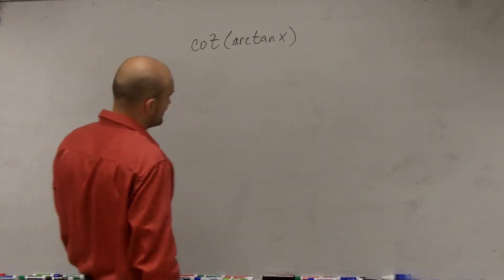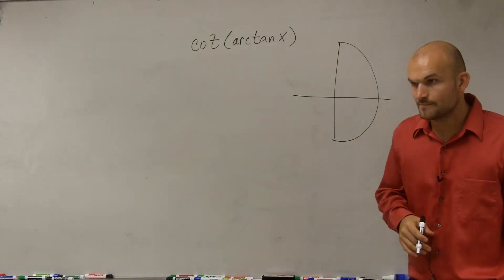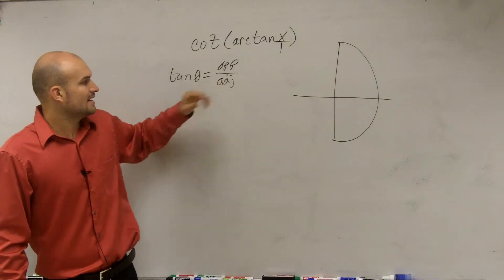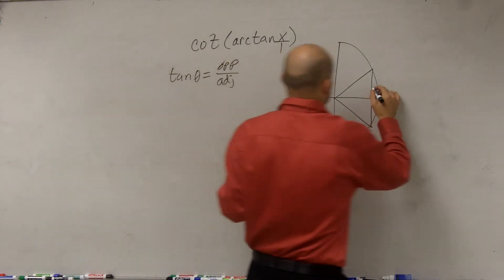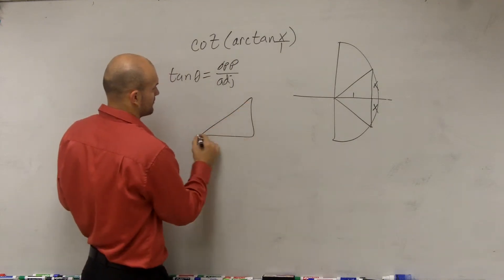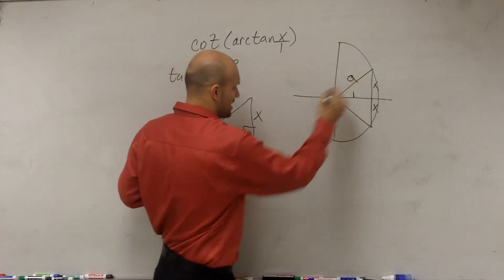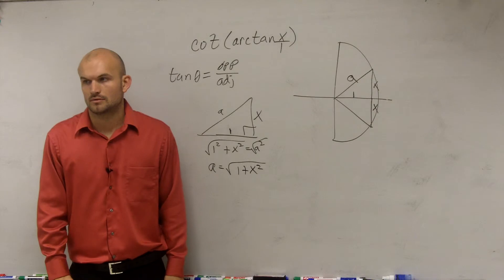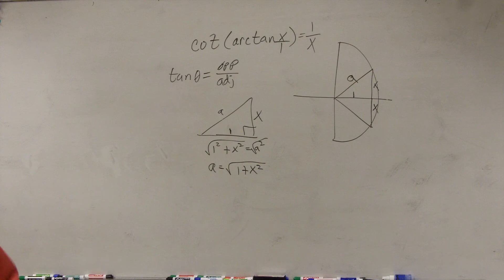Evaluating the composition of inverse functions